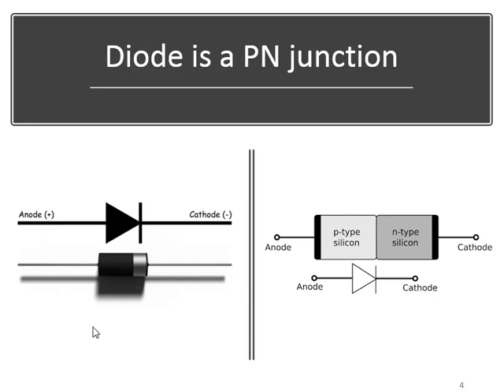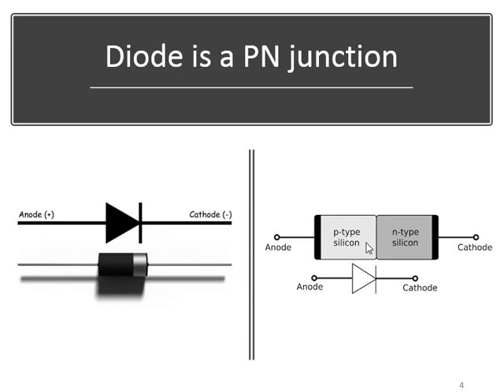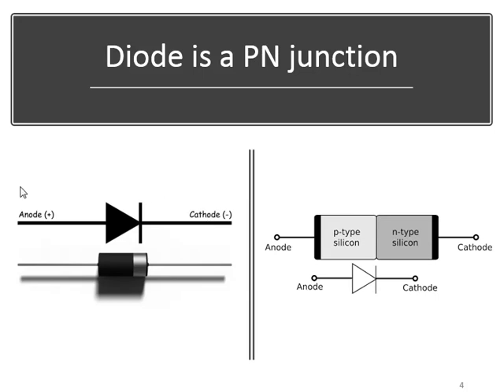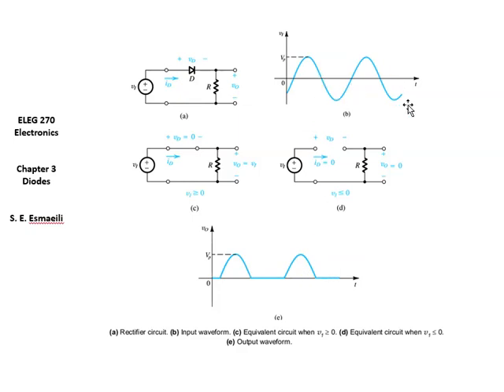Diodes 1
- The simplest and most fundamental nonlinear circuit element is the diode.

- If a negative voltage is applied to the diode, no current flows and the diode behaves as an open circuit.

- Diodes operated in this mode are said to be reversed-biased.

- An ideal diode has zero current when operated in the reverse direction and is said to be cut off or simply off.